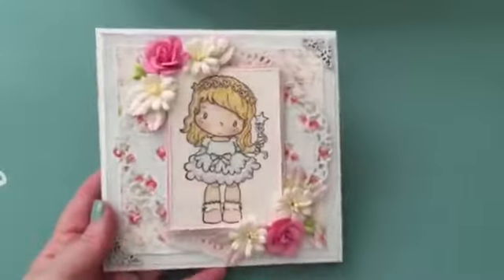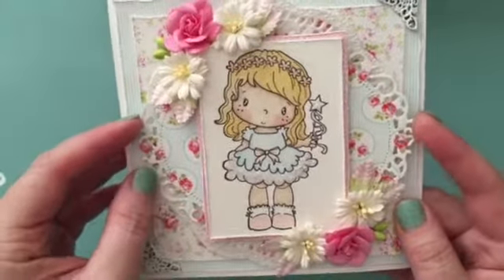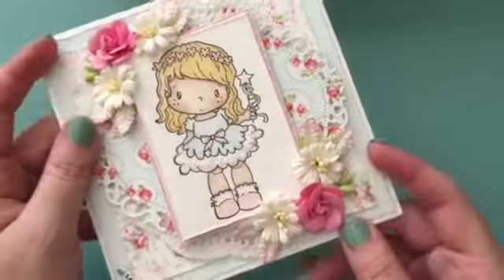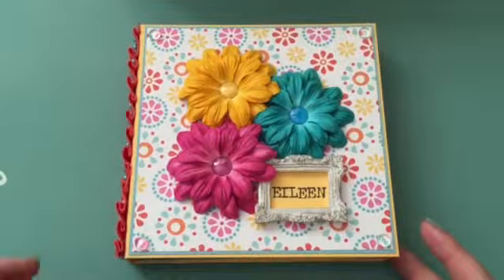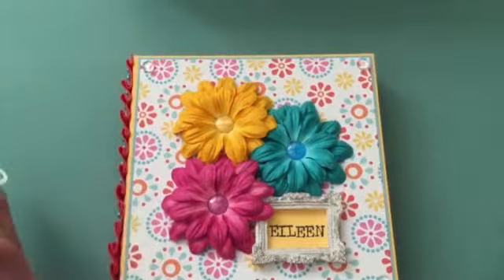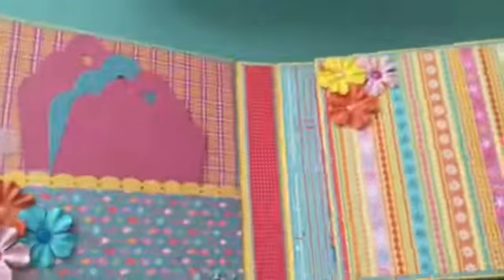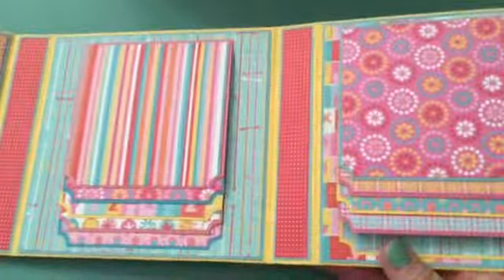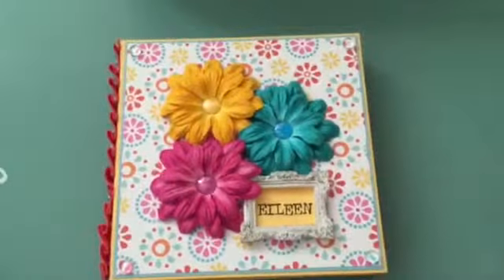Another Card and Mini Album Jul 3, 2015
Sa's tutorial...in case I didn't link it on my previous video LOL